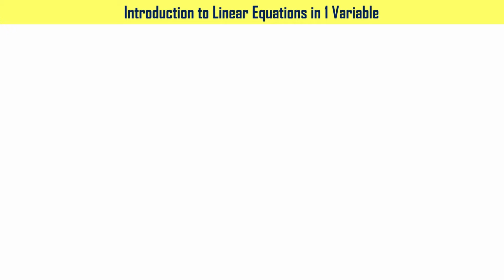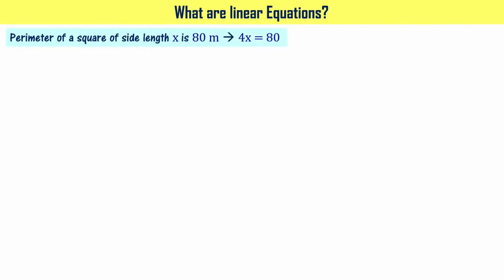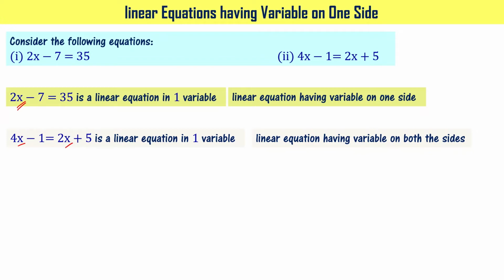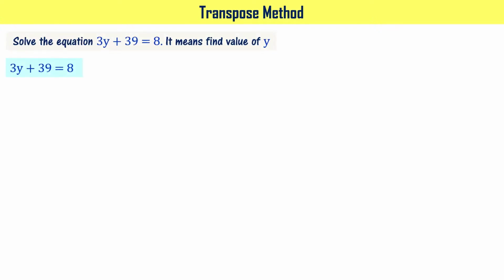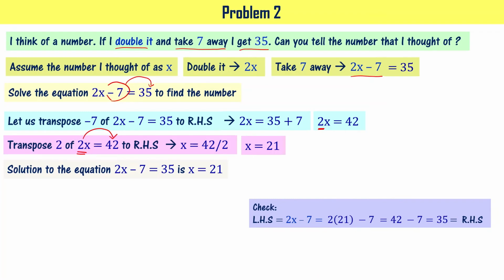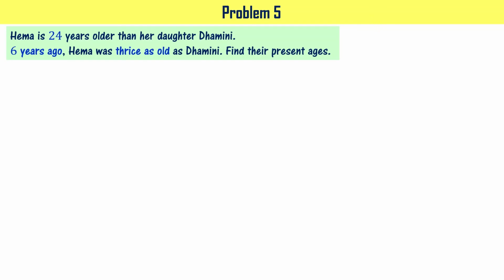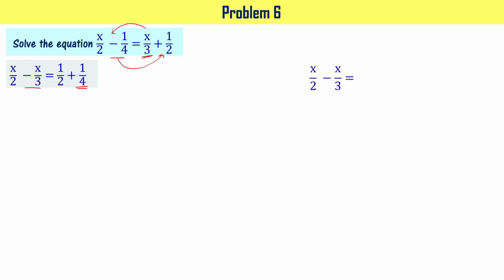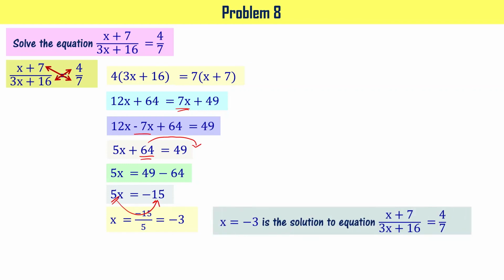Linear Equations in One Variable Class 8 TS AP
linear equations in one variable - class 8 mathematics - full chapter concepts
topics covered are 1) introduction to linear equations in one variable
2) solving linear equations in one variable having variable on one side of the equation
3) solve linear equations in one variable having variable on both the sides
4) solve equations reducible to linear equations in one variable